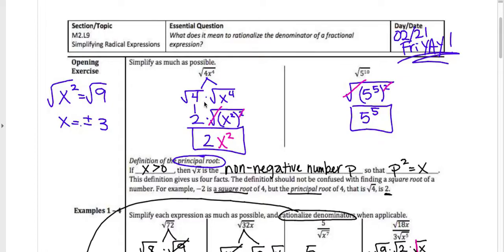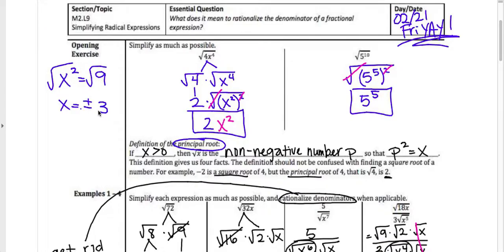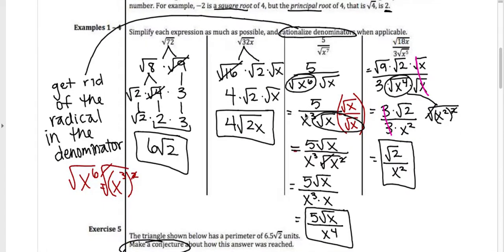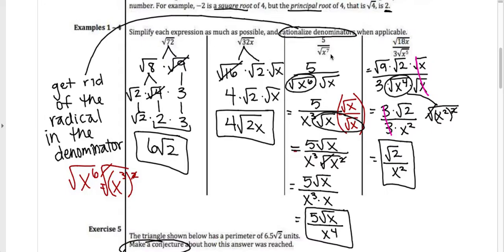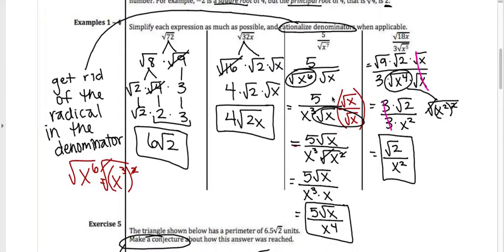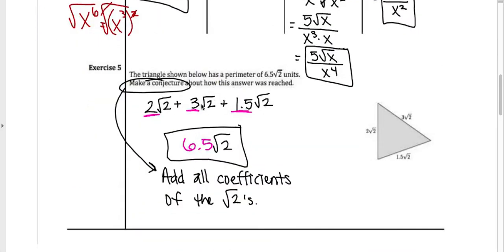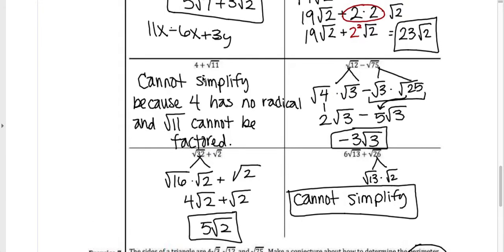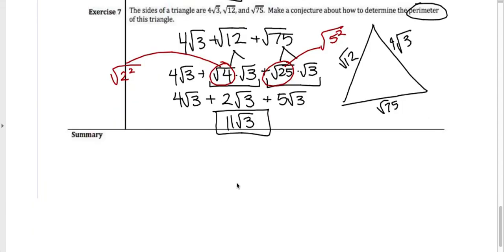Simplifying Radical Expressions